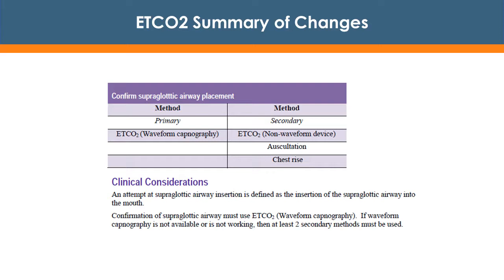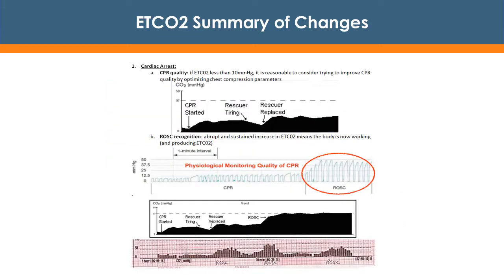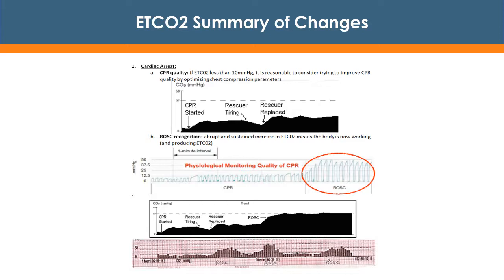SWORBHP ALS PCS Version 4.3 Refresher - ETCO2 Podcast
Important Note: On July 12, 2017, the Ministry of Health & Long-Term Care released a new version of the ALS PCS. Please be advised that version 4.3 has replaced version 4.0.1.

The ALS PCS version 4.3 will come into force on Monday July 17, 2017.